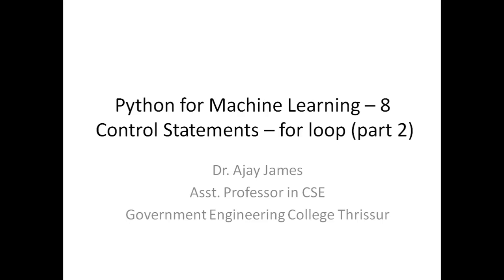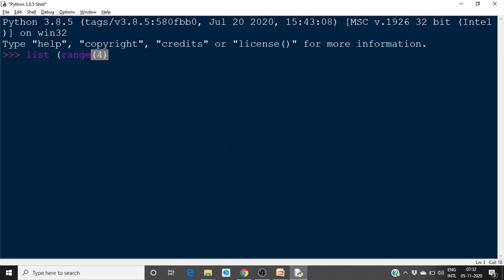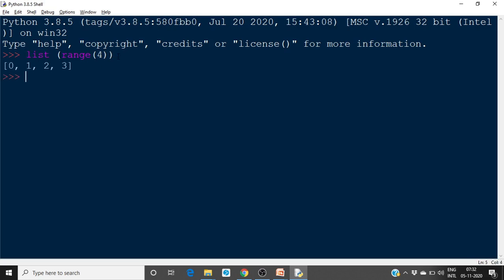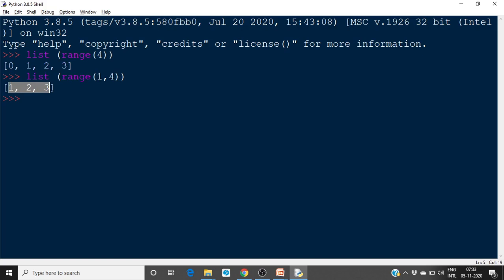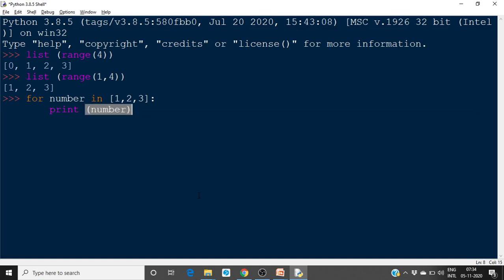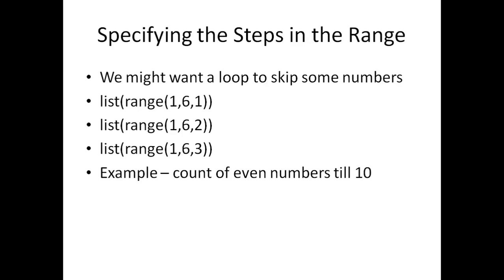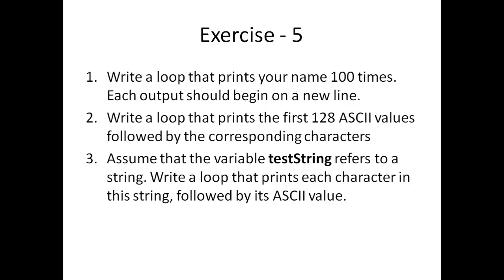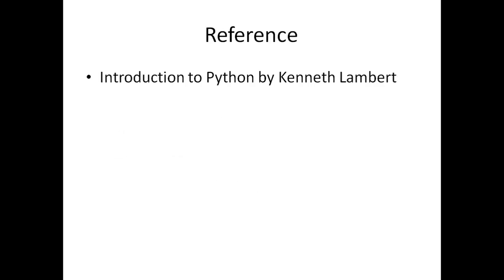Python for Machine Learning – 8 - Control Statements – for loop (part 2)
Control Statements – for loop (part 2)